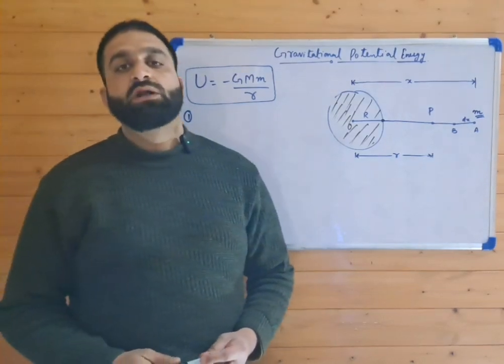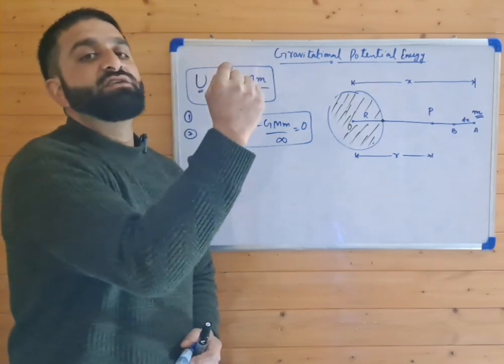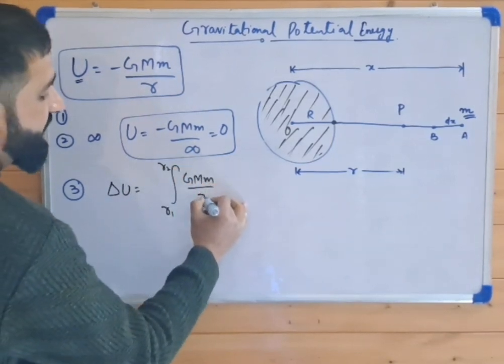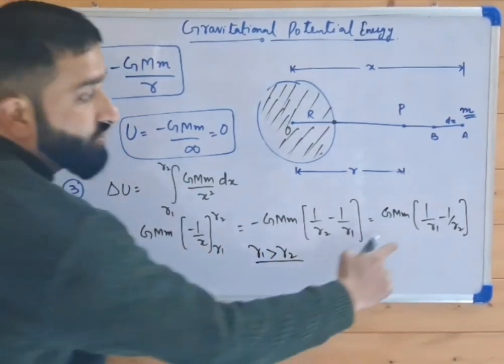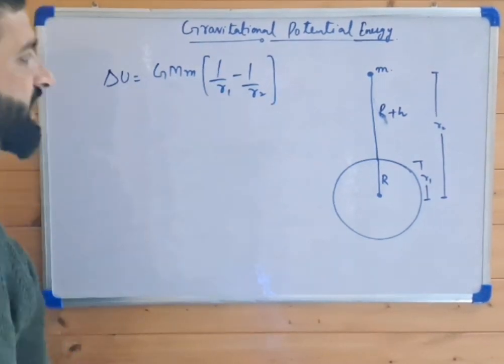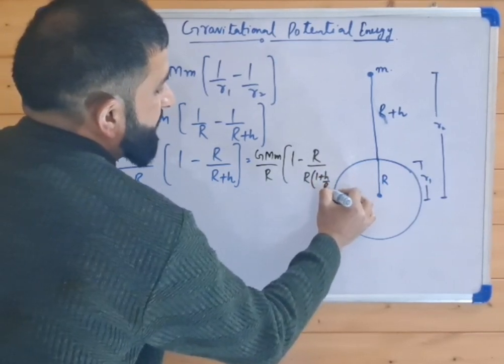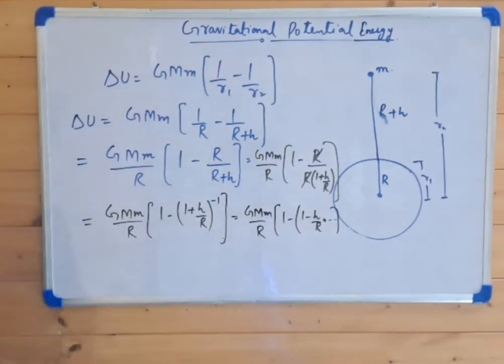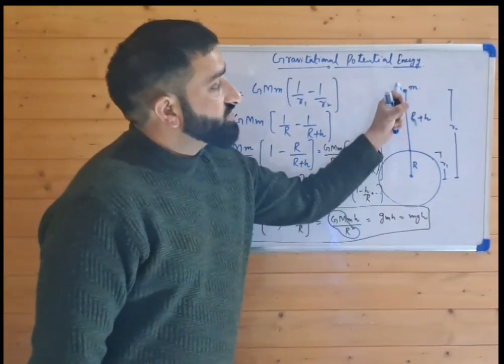Facts about GRAVITATIONAL potential energy